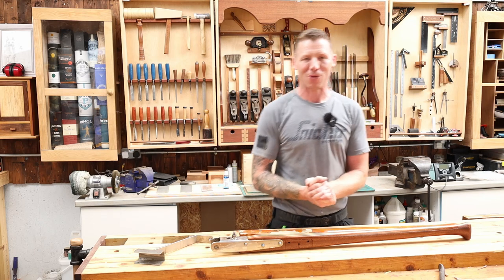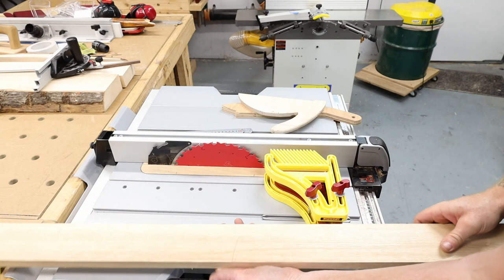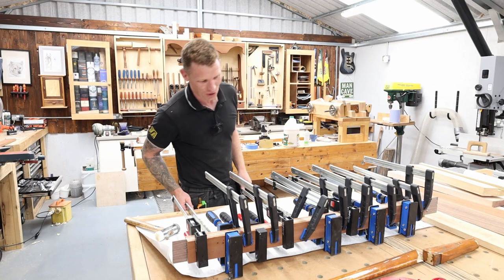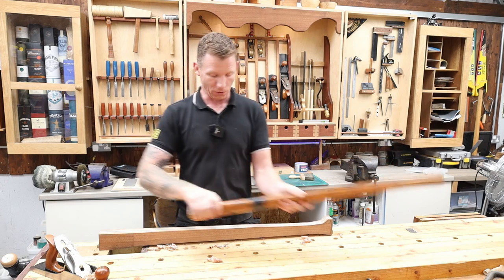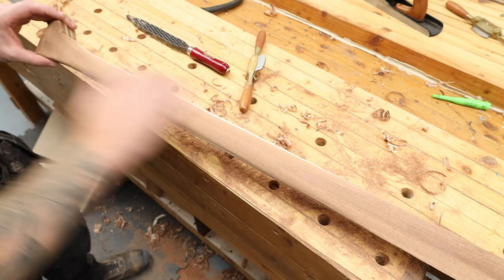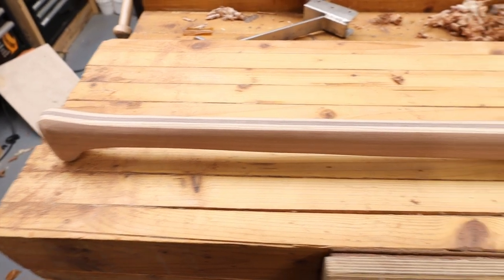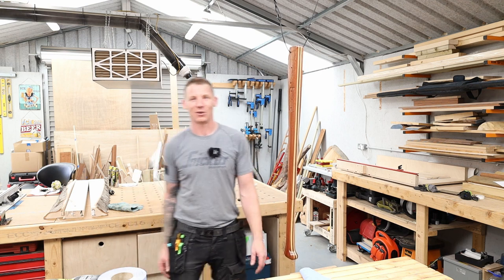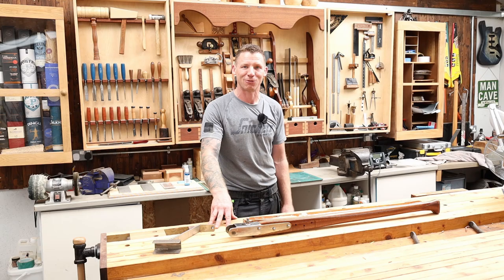Making a Custom Hand Made Sail Boat Tiller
In this video I make a custom hand made sail boat tiller to replace a broken one.

UK Link!
Collins Complete Woodworking Manual
Complete Guide To Joint Making
USA Link!